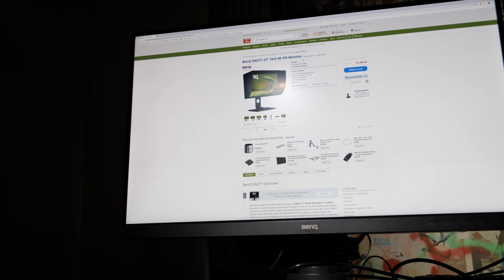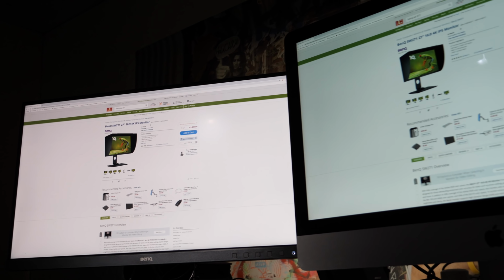BenQ SW271 4K Monitor: So THIS is What My Camera Can Capture!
I'd heard and read good things about BenQ monitors, and then I got one in-house to test. Test/shmest: I just used it day in/day out for months -- and loved the image quality, quietness and reliability. It should be on your short list.

On the other hand, so should a tool for calibrating your existing display if you don't already have one. Hold that thought for an upcoming video.

NB: BenQ supplied the monitor for eval purposes, but as always, the views expressed herein are DEFINITELY my own.

YOU ASKED FOR IT, WE DID IT! The first official Three Blind Men and an Elephant swag is now available

In all cases, thanks so much for being part of our YouTube community.

My favorite gear

Gear Used to Make This Video:

Panasonic G95 (pre-production, firmware version 0.2)
Current model (G85) at B&H
Current model (G85) at Amazon

Panasonic Lumix Vario 12-60/2.5-5.6 ASPH. POWER O.I.S.

Outsight Creamsource Micro Gaffer Kit with 100 degree beam angle panel

Sennheiser ew 500 Film G4 Wireless Combo System Kit with MKE2 Lavalier Microphone AW+

Sennheiser MKE 600 - Shotgun Mic

Cartoni SDS 8 Fluid Head Tripod

Apple 2018 iMac with 5K Retina Display (maxed out)

G-Technology G-SPEED Shuttle XL 24TB (8 x 3TB) 8-Bay Thunderbolt 2

Apple 2018 Macbook Pro 15.4", 2.6Ghz Quad Core i7 with 16G RAM, AMD Radeon 560X, 512GB SSD

We are a participant in the Amazon Services LLC Associates Program, an affiliate advertising program designed to provide a means for us to earn fees by linking to Amazon.com and affiliated sites. We are also part of the B&H, Adorama and smallrig programs.